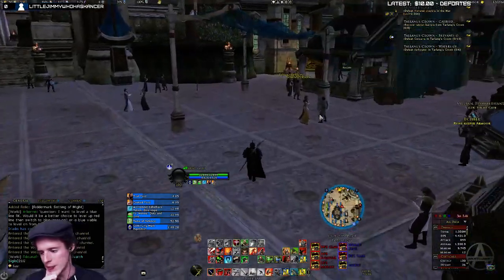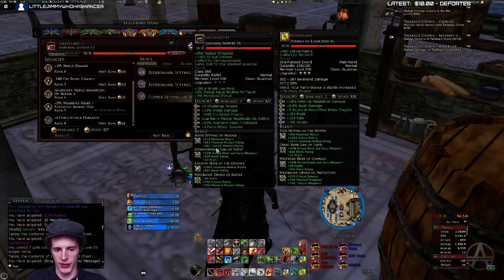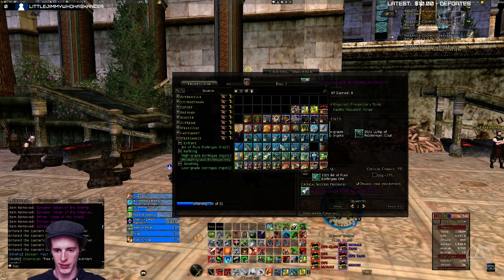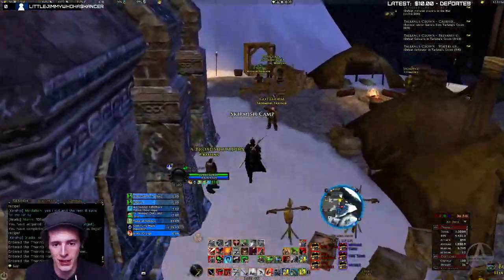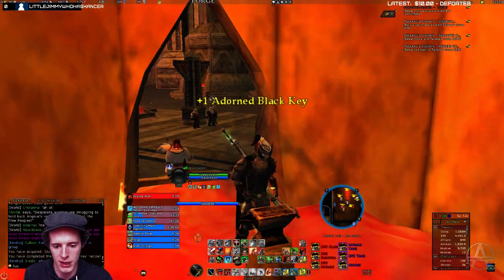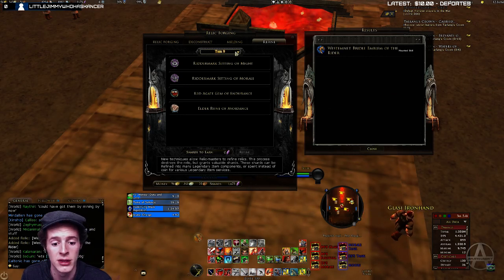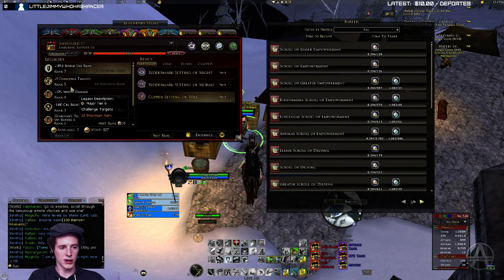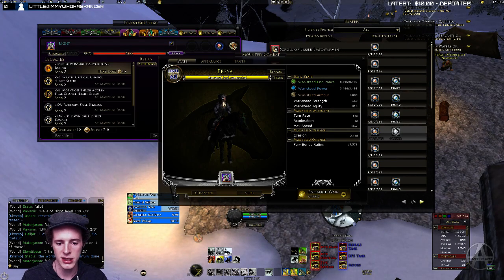LOTRO Legendary Items Guide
[Click "SHOW MORE" for Table of Contents] Everything I could remember about Legendary Items in LOTRO, including how to get shards quickly. Hope you find it helpful! Also, sorry about the hot mic ... I didn't realize til afterward and by then it was too late :(

0:00 - Basic info
0:54 - How to replace a legacy with one you want
1:27 - Relics and how to get them
3:50 - How to get shards (the pain- and grind-free way) and crafted relics - including a bunch of boring crafting :P
10:30 - Brief, disjointed intro to crafting guilds and all the confusing NPCs
14:38 - Leveling up Legendary Items
15:30 - Making Your Legendary Item better with Scrolls of Empowerment
17:06 - Brief ADD moment and explanation of the Buffbars plugin
17:37 - Returning to regular programming...
18:15 - DO NOT get a lvl 100 First Age Bridle! Here's why...

There's people in my Twitch chat just about 24/7, so come on by and hang out! :)